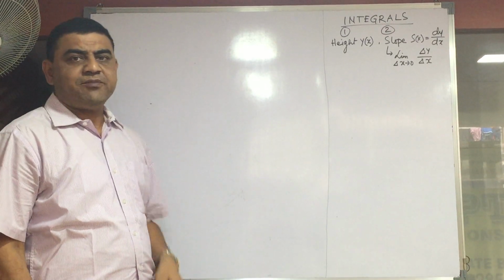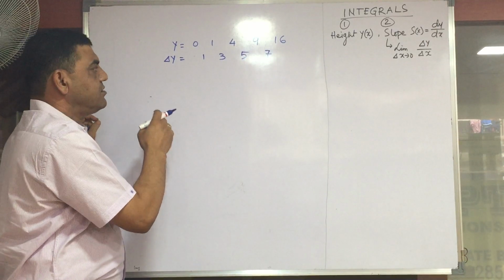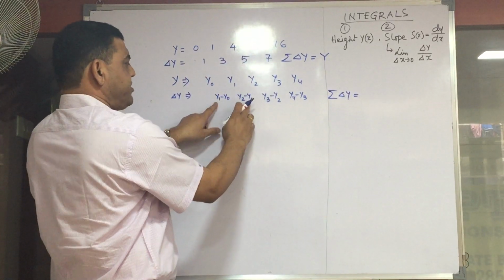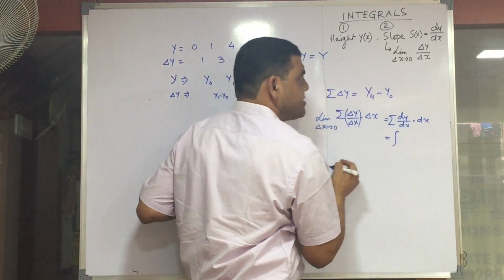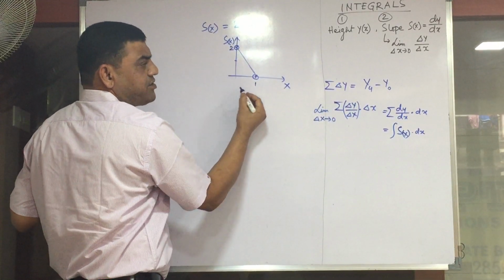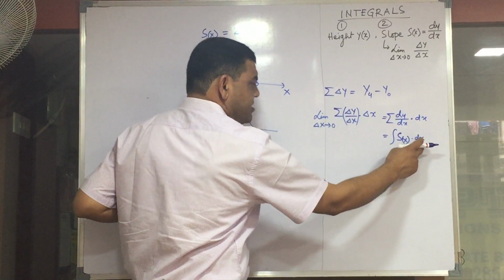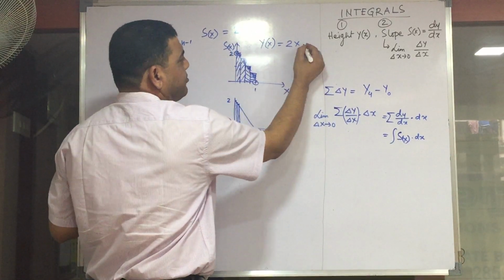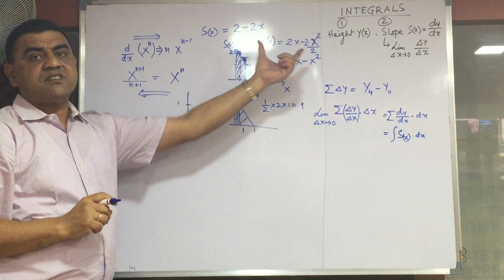Integrals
Basic concept of Integration is explained using various mathematical approaches.